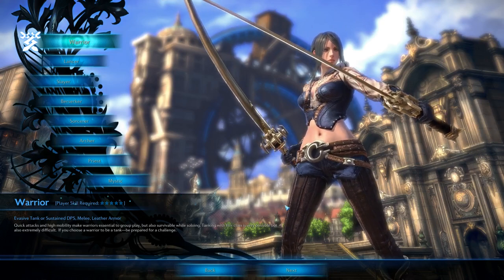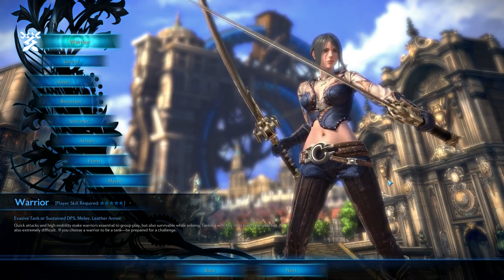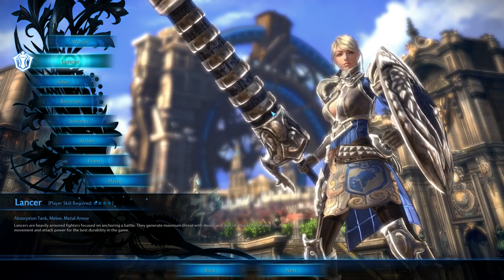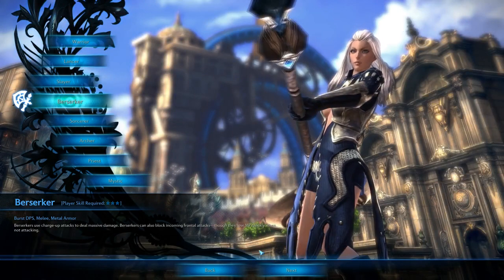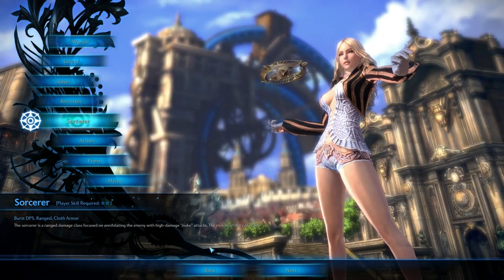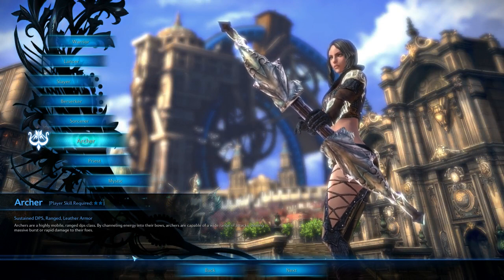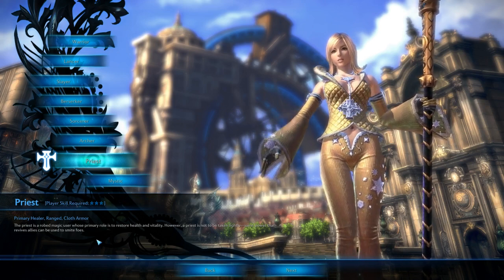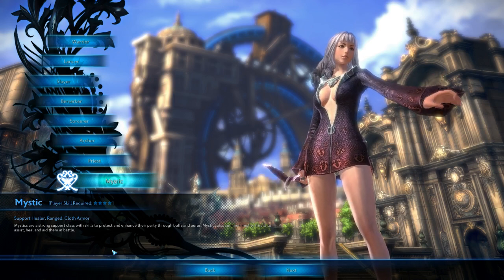Tera- Classes Overview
I will be doing actual footage of the classes in combat this is just a very brief overview xD

©En Masse Entertainment Bluehole Studio